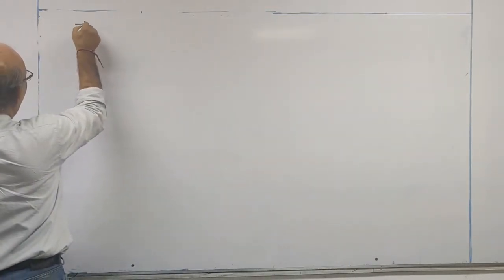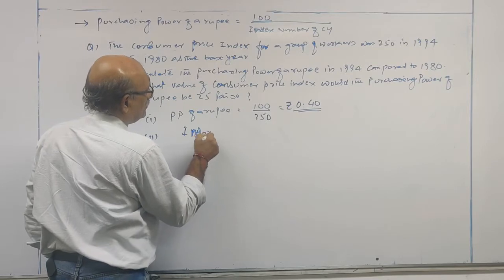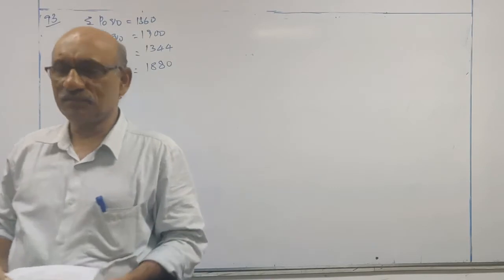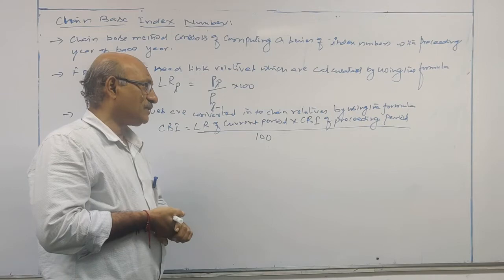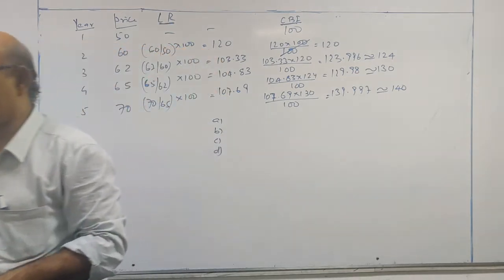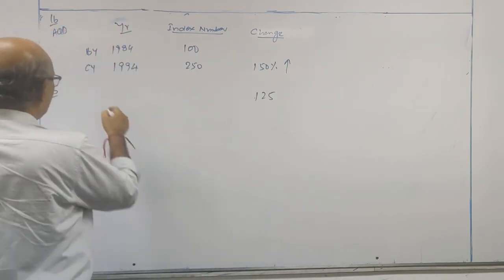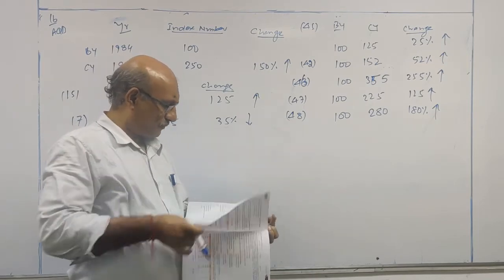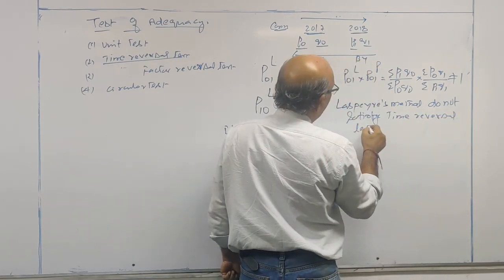Index Numbers class in English - 7. Additional Question Bank. CA foundation Statistics.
CA foundation. Quantitative Aptitude. Statistics.

This video is having problems on PURCHASING POWER OF MONEY from ICAI Material.
This video is very usefull to all students who have statistics as a subject.